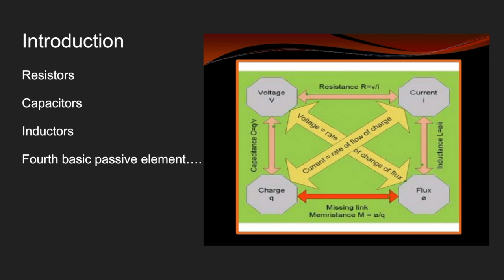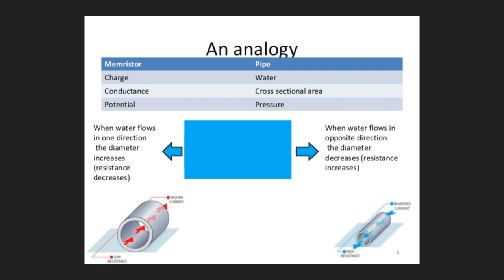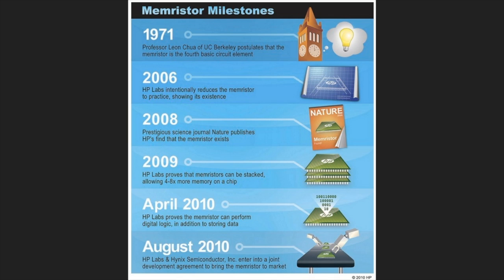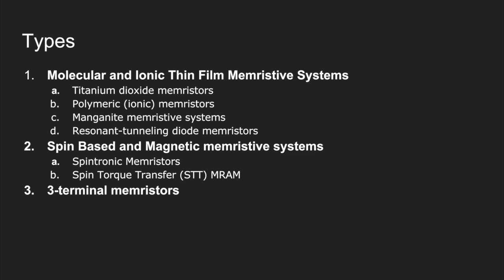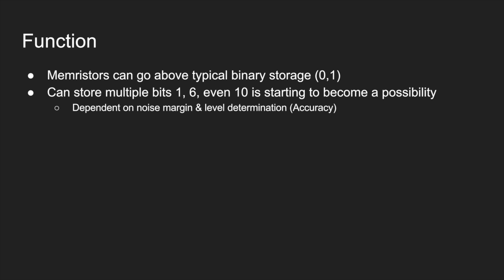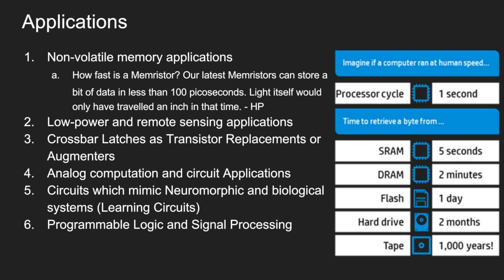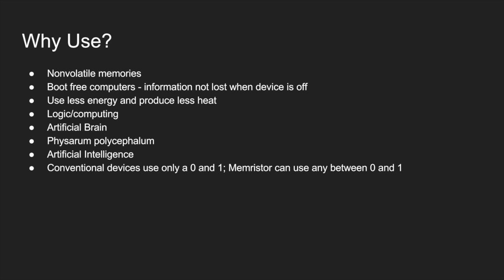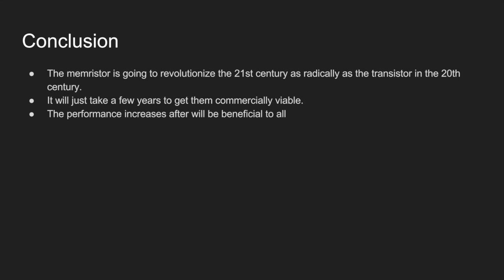Memristors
Memristors - Carson Schaefer, Justin Rohr
Sources: